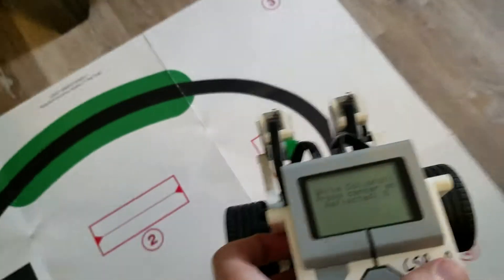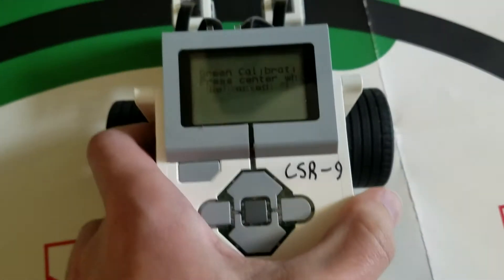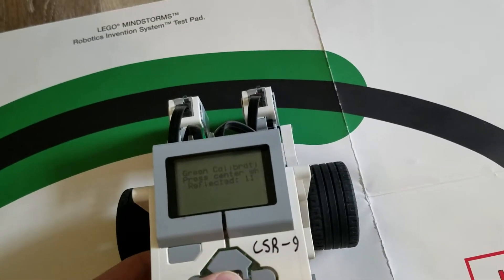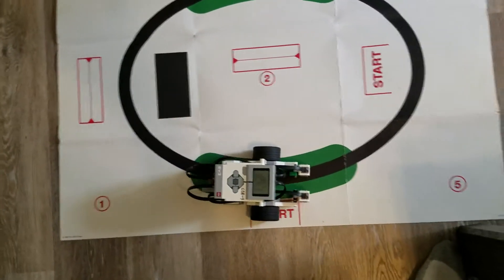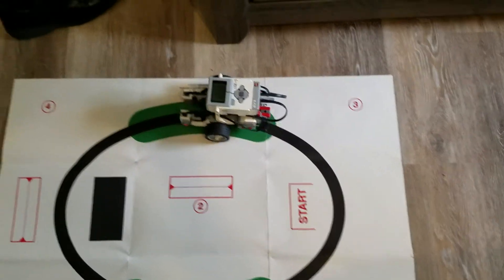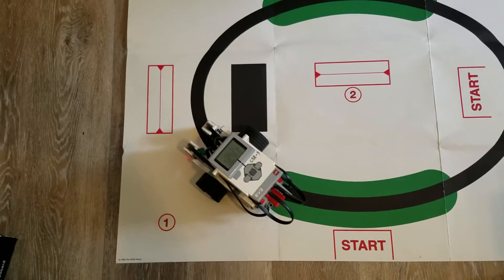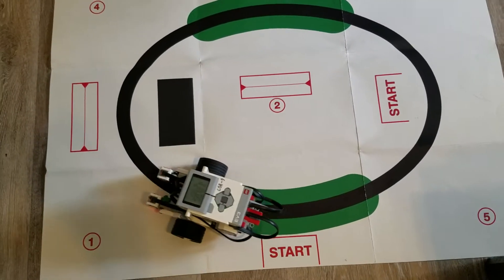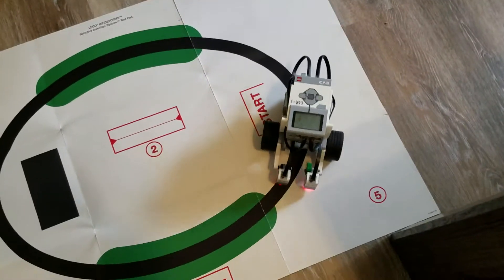Lego EV3: Line Follower w/ 2 Sensors. (RobotC)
For Grad Robotics

Trying it with 2 sensors this time.